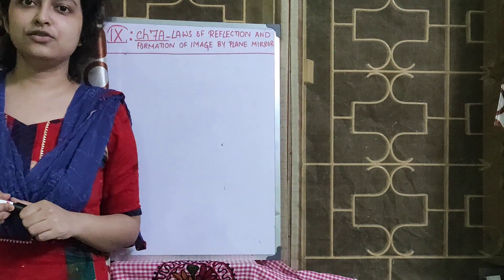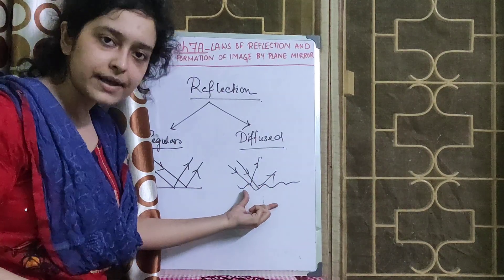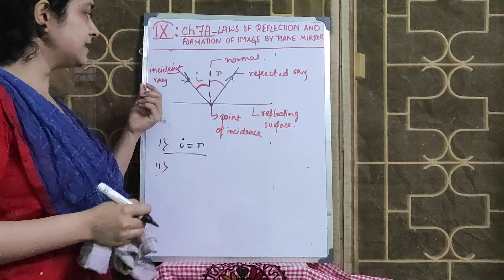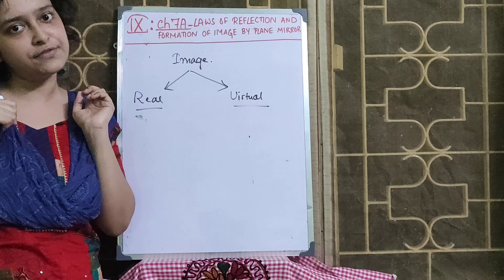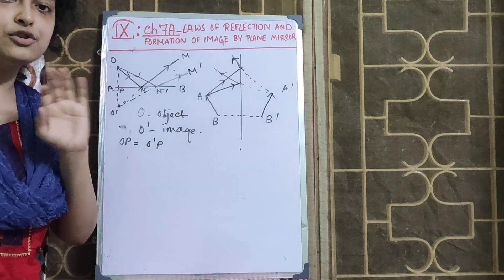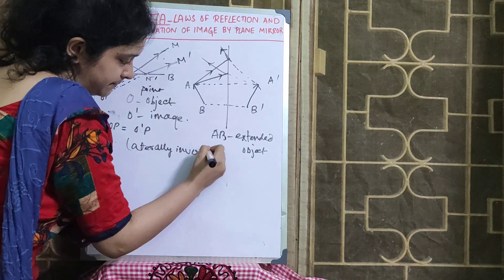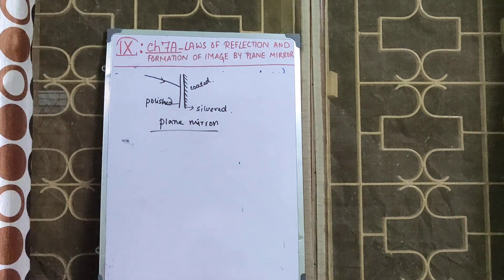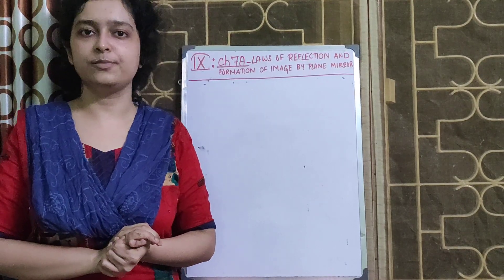CLASS 9 PHYSICS_CH 7A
Laws of reflection and formation of image by plane mirror